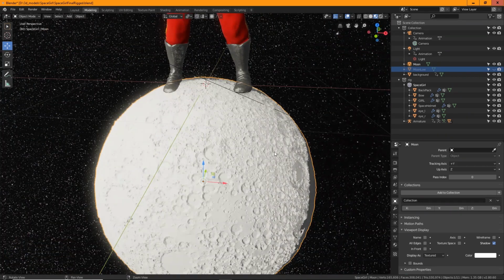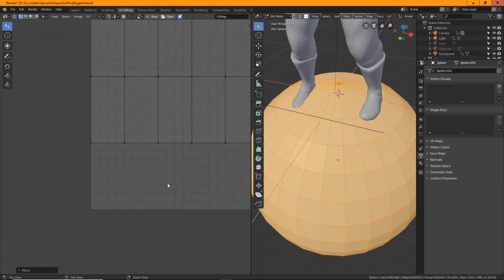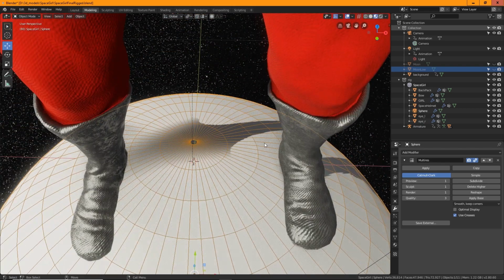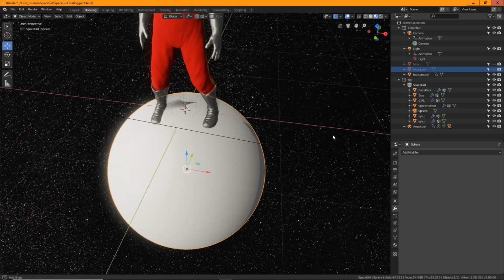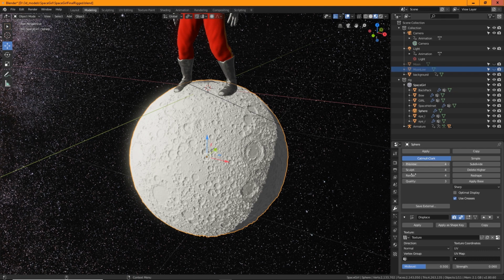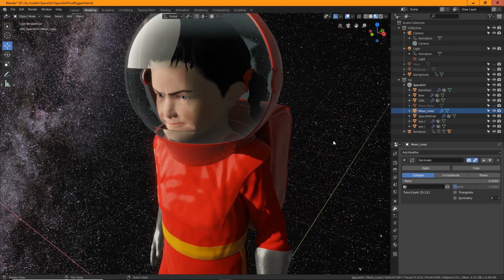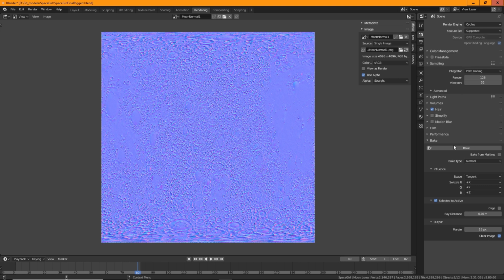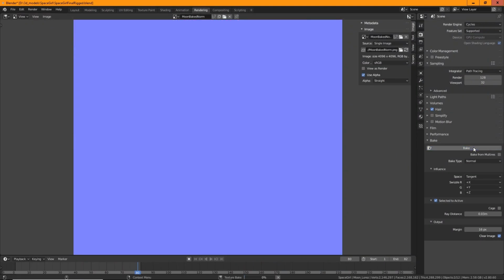Learning Blender: Displacement mapping and normal map baking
This Video shows how to optimize a UV sphere for displacement mapping and normal map baking in Blender 2.8.  It covers retopologizing the blender UV Sphere at the poles in order to reduce pinching when a displacement map is applied to the object.  In addition it covers baking a custom normal map to a decimated low poly version of a model which has an extreme poly count.